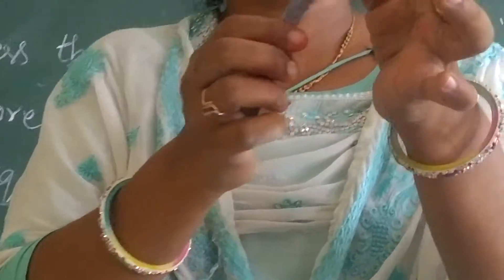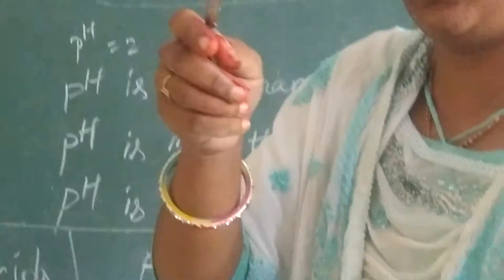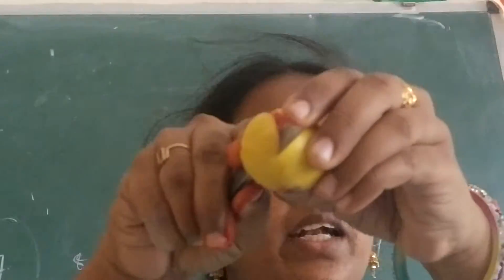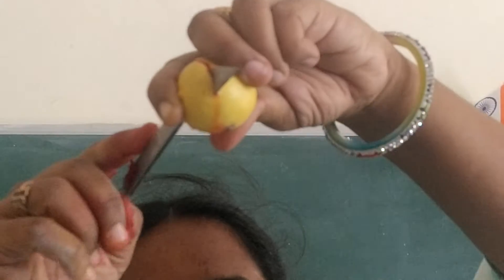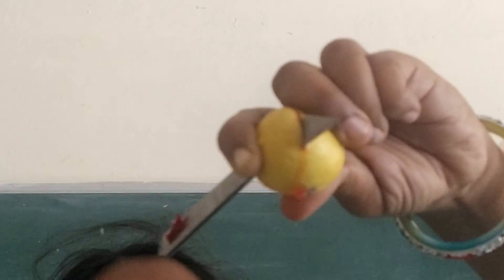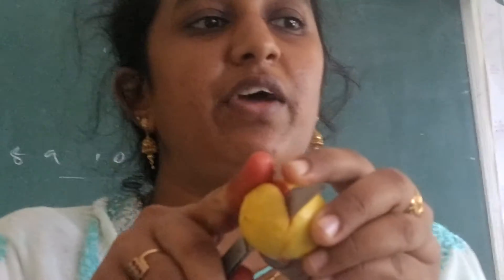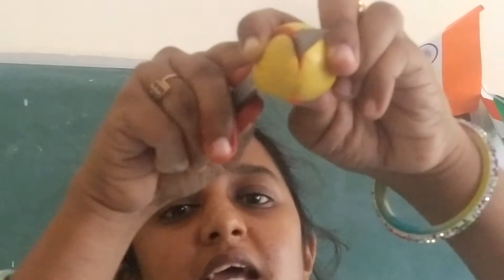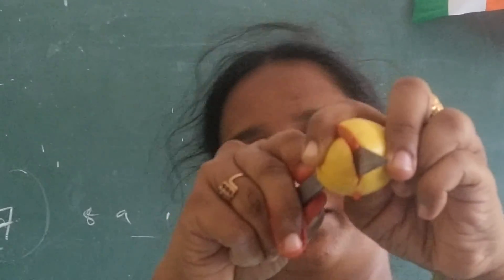Blood in lemon